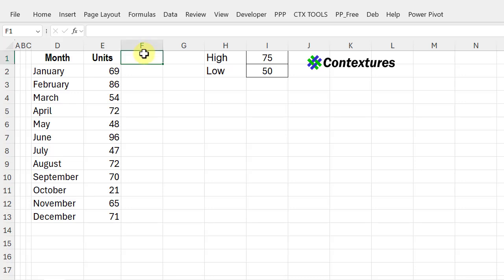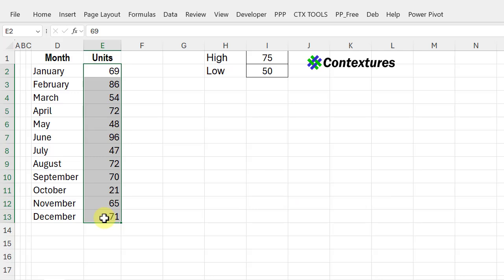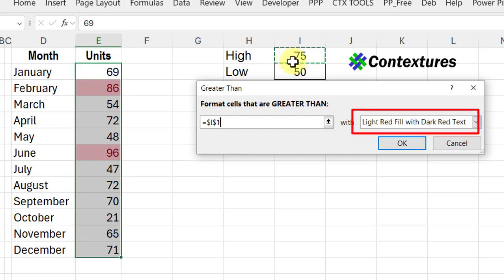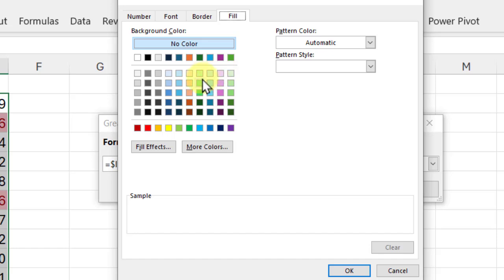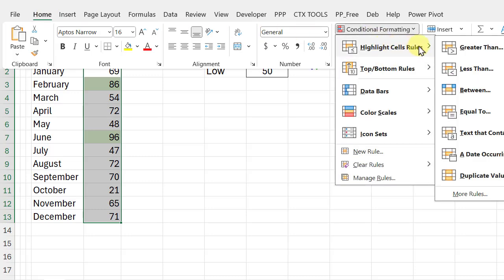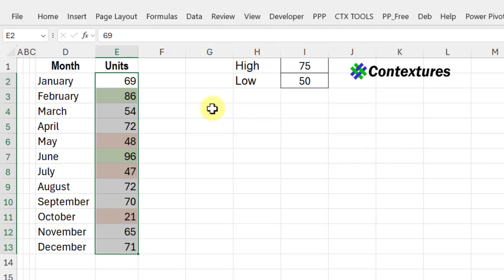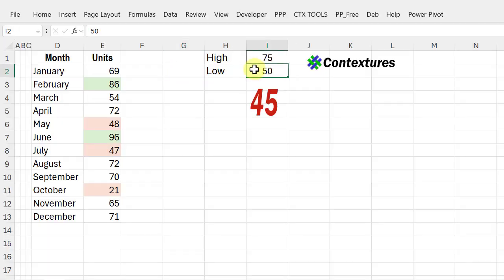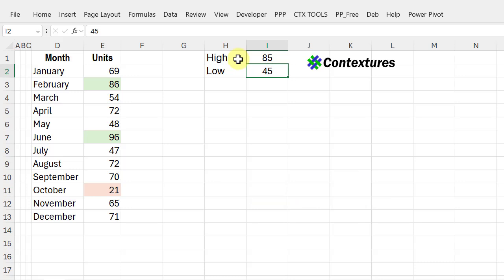Highlight Low / High Numbers in Excel List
🔵 Highlight low and high sales numbers with Excel conditional formatting. Use worksheet cells to set the rules, so they're easy to change later, if needed.

⏰ Video Timeline ⏰
0:00 Highlight High Numbers
1:14 Highlight Low Numbers
1:59 Change a Number

Azio large print keyboard
MAONO USB Microphone
365 Days of Drawing